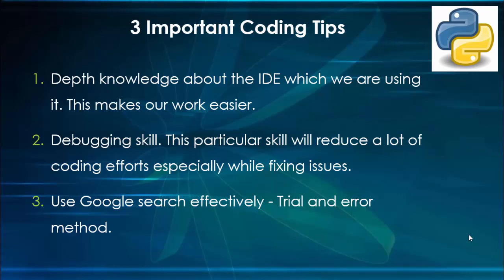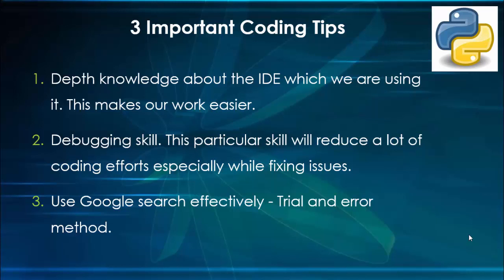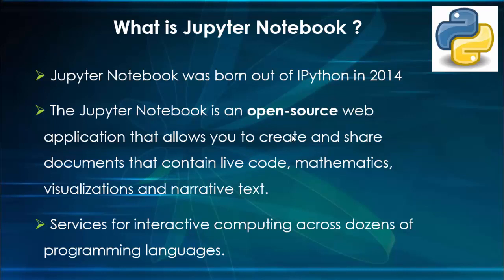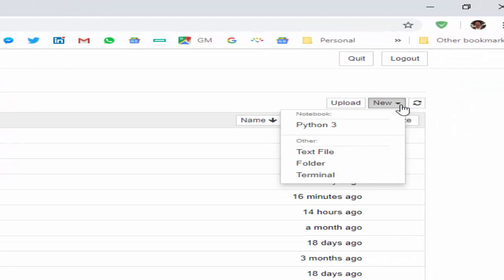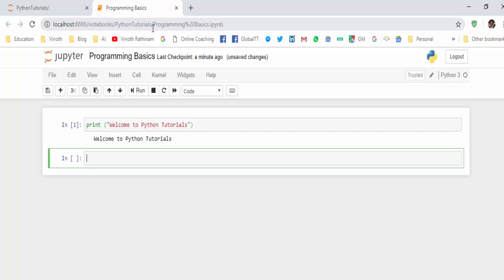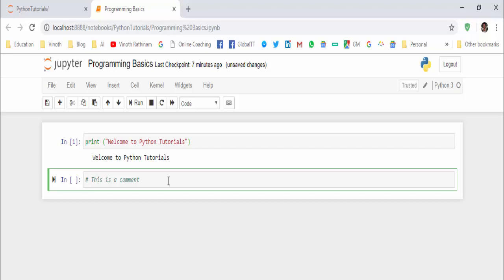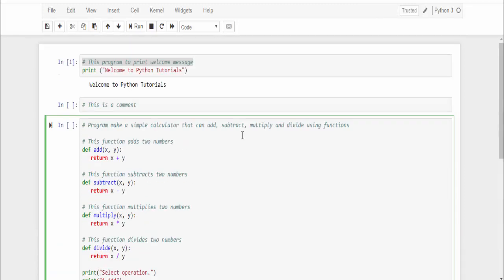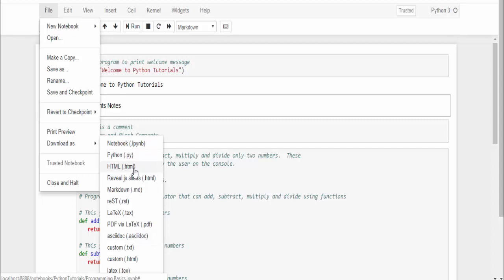Machine Learning Tutorial Python : 3. Python Comments and coding tricks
Python for Beginners -  This video explains about the  overview of Jupyter Notebook , 3 Important Coding Tips and Python Comments.

Agenda :

3 Important Coding Tips
What is Jupyter Notebook?
Use of Jupyter Notebook
Features of Jupyter Notebook
Creating Python 3 file
In Line Comments
Block Comments
Jupyter Documentation feature

3 Important Coding Tips

1. Depth knowledge about the IDE which we are using it. This makes our work easier.
2. Debugging skill. This particular skill will reduce a lot of coding efforts especially while fixing issues.
3. Use Google search effectively - Trial and error method.

* Jupyter Notebook was born out of IPython in 2014
* The Jupyter Notebook is an open-source web  application that allows you to create and share documents that   contain live code, mathematics, visualizations and narrative text.
* Services for interactive computing across dozens of programming languages.

Data cleaning and transformation
Numerical simulation
Statistical modeling
Data visualization
Machine learning

Jupyter Notebook Features

* In-browser editing for code, with automatic syntax highlighting, indentation, and tab completion/introspection.

* The ability to execute code from the browser, with the results of computations attached to the code which generated them.

* Displaying the result of computation using rich media representations, such as HTML, LaTeX, PNG, SVG, etc. For example, publication-quality figures rendered by the matplotlib library, can be included inline.

* In-browser editing for rich text using the Markdown markup language, which can provide commentary for the code, is not limited to plain text.

* The ability to easily include mathematical notation within markdown cells using LaTeX, and rendered natively by MathJax.

Happy Learning,
Vinoth Rathinam